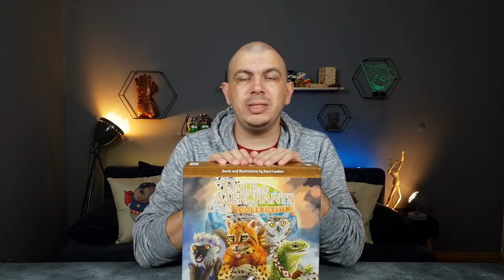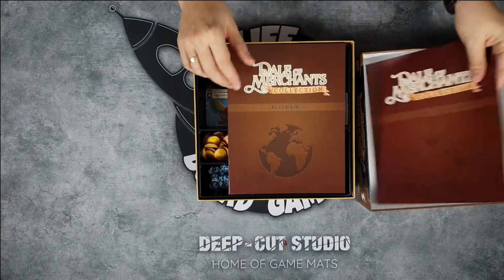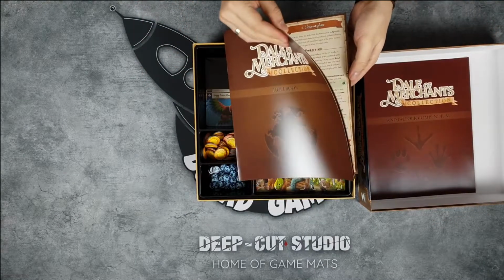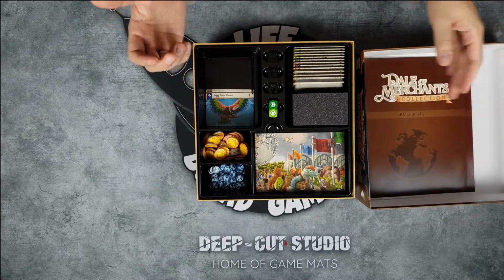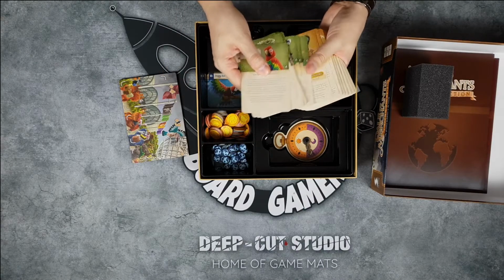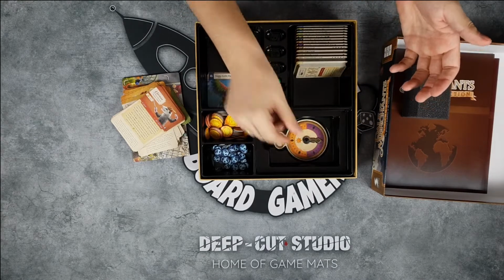Review | Dale Of Merchants: Collection | Snowdale Design